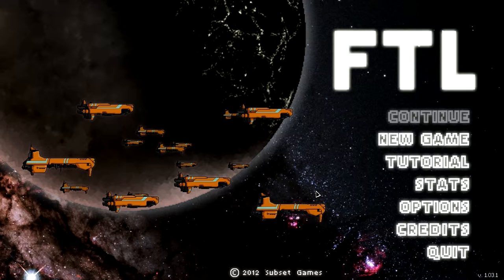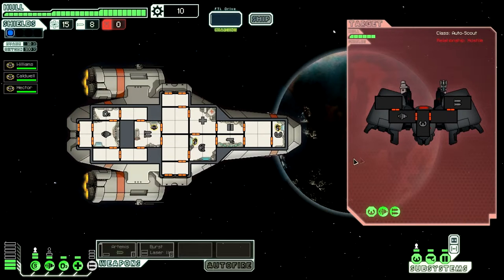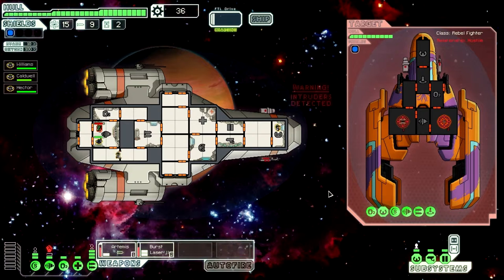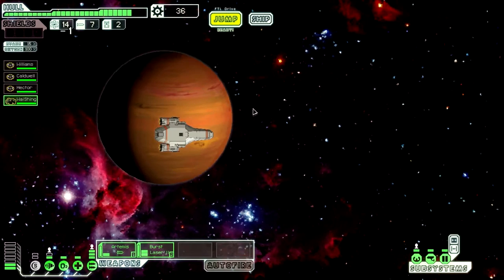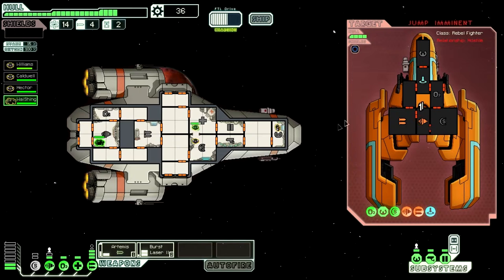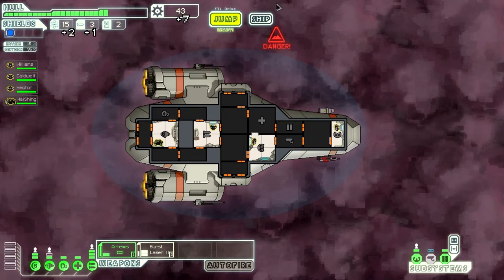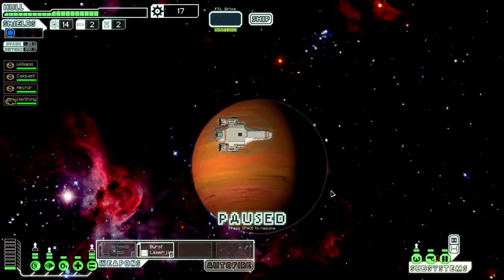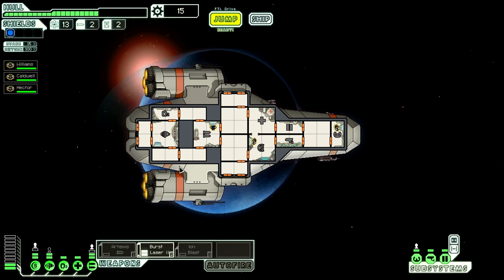HAG Gaming: Lets Play Faster Than Light (FTL)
I took advantage of the Steam Winter sale and Picked up Faster Than Light. ADVENTURE HO!